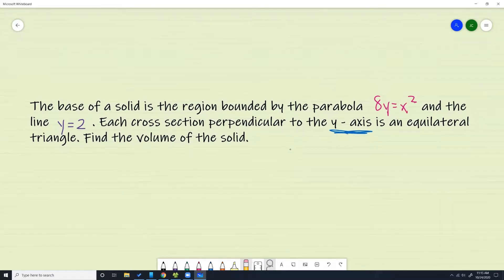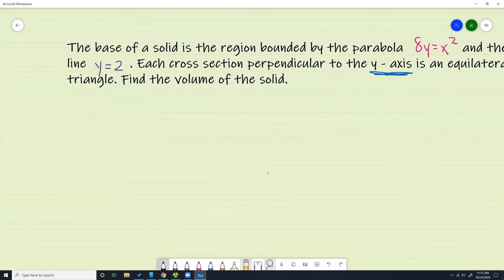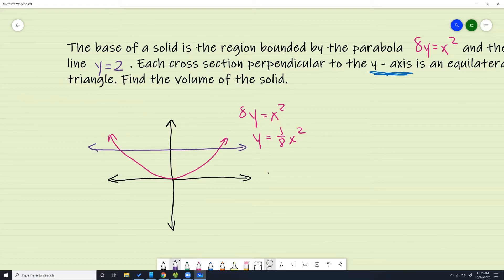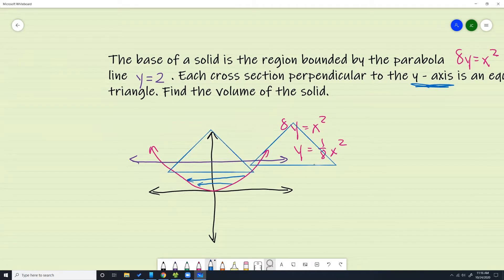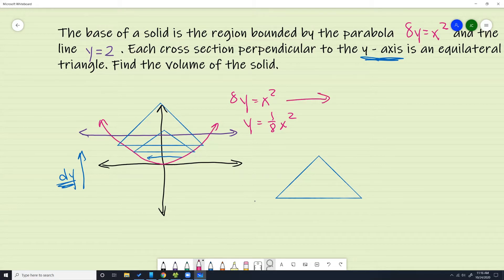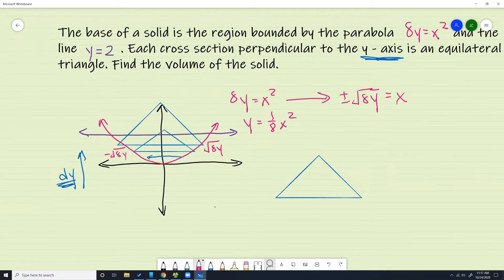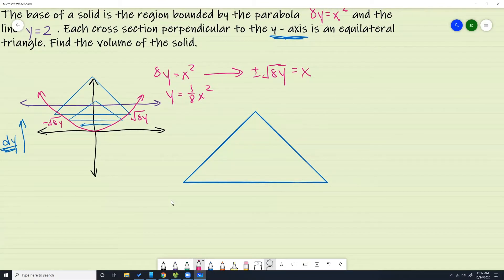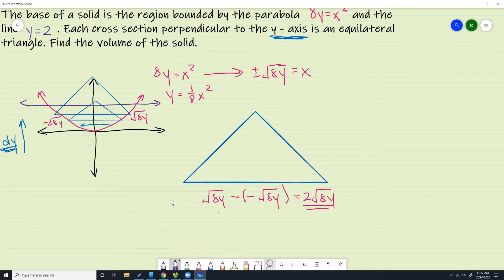Cross Sectional Area - Equilateral Triangles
Given bounded area and dy setup, find the volume if cross sectional areas are equilateral triangles